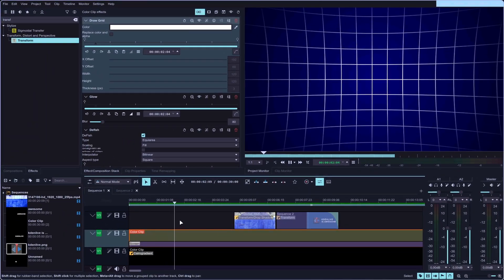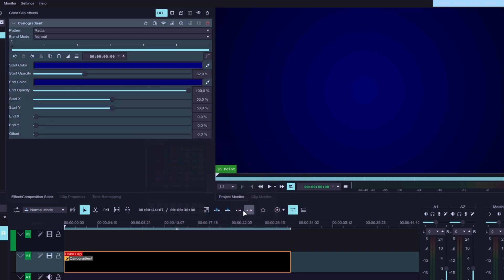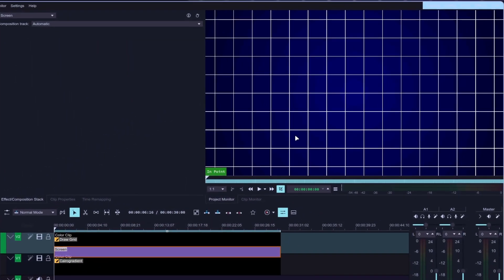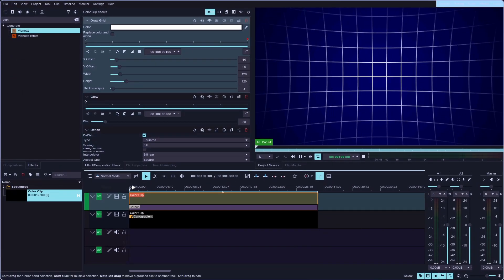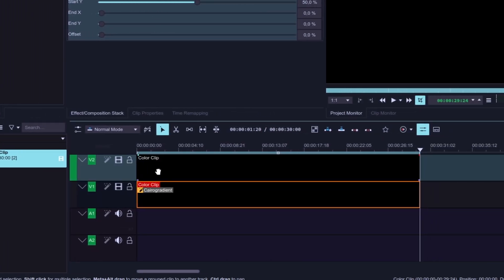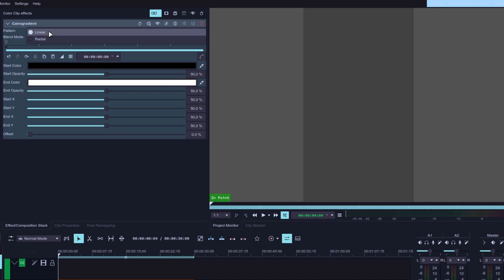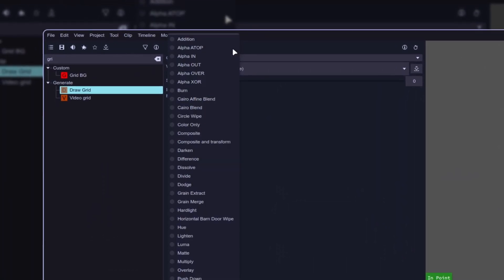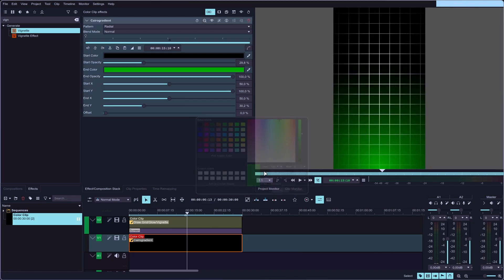Kdenlive | Animated Grid Background Tutorial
In this video I'm going to show you how to create an animated grid in Kdenlive - a free and open source video editing software for Linux, Windows and macOS. Hope you enjoy!

00:00 - Intro
00:15 - Horizontal grid
02:54 - Saving as a preset
04:08 - Vertical grid
06:32 - Outro

Softshell by Harris Heller